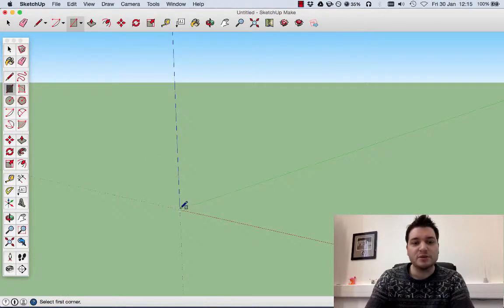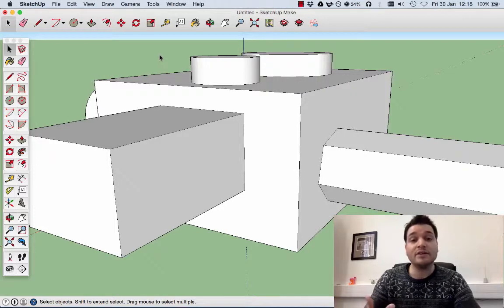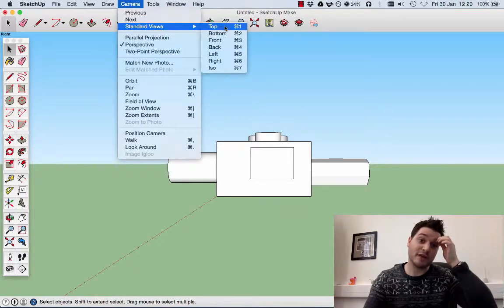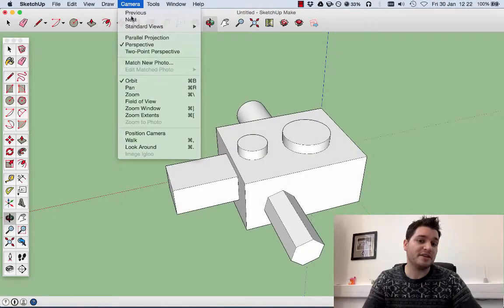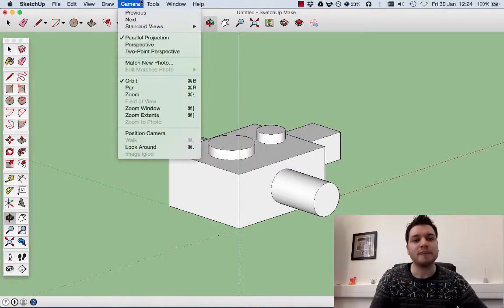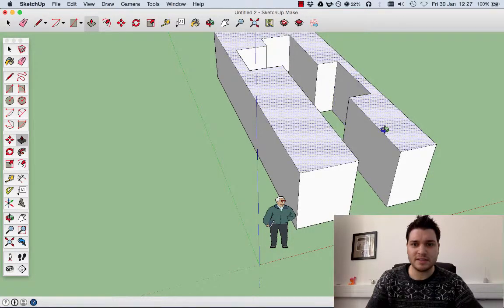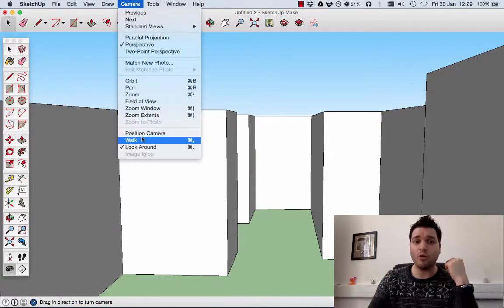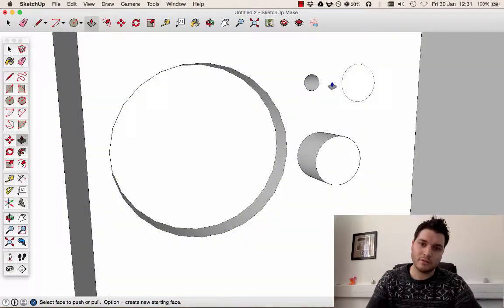Sketchup Lesson 2: Camera Angels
Camera angels, isometric views, camera positioning, looking around, and walking through a model